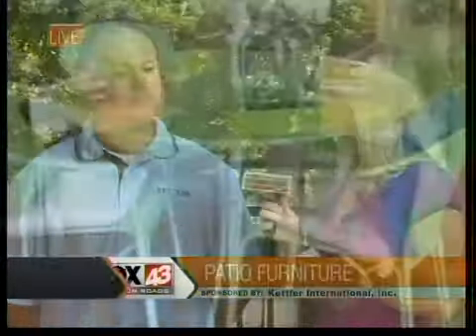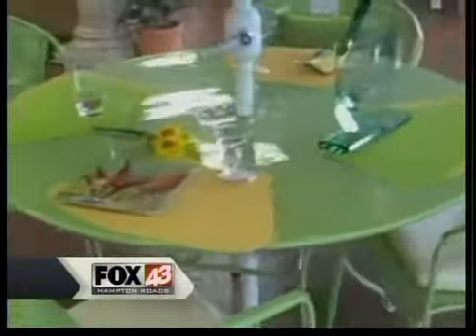outdoor patio furniture